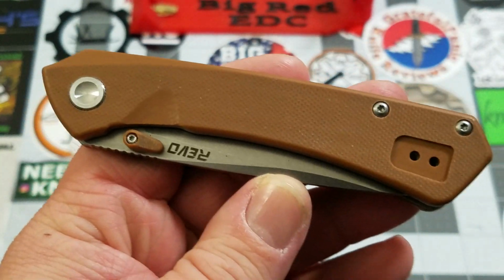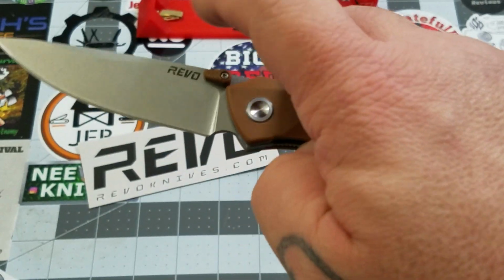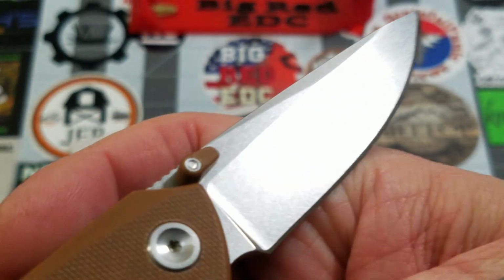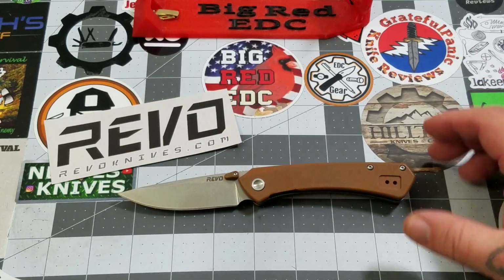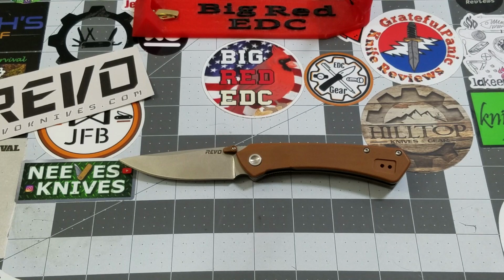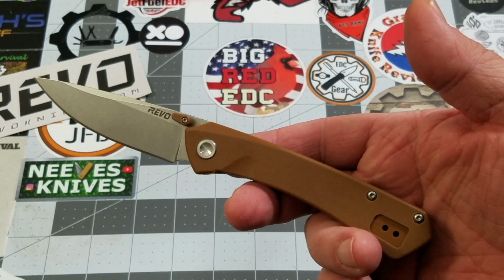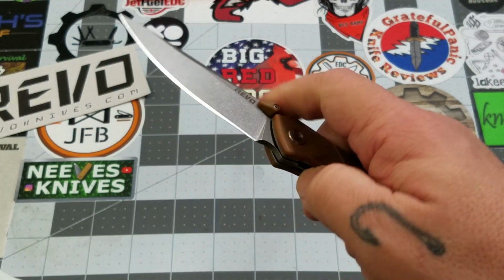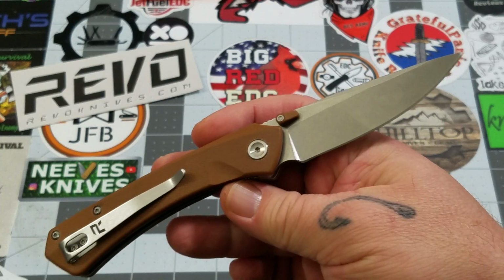Revo Knives Warden From Bladerunner Systems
The Revo Knives Warden sports G10 handle scales over stainless steel liners and a 9CR18MOV, stonewashed drop point blade! The warden is available in 3 colors: black, brown and blue! Check out the Warden below.